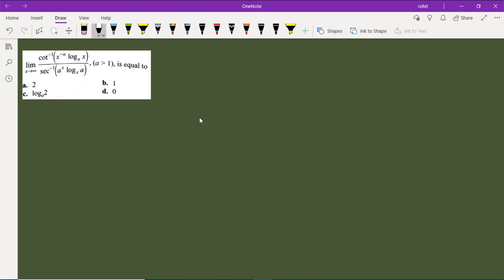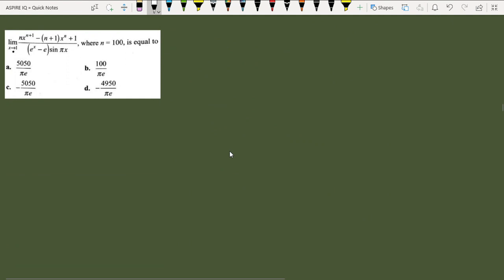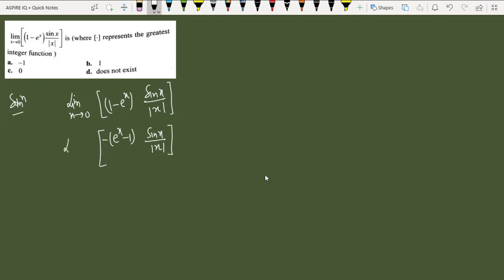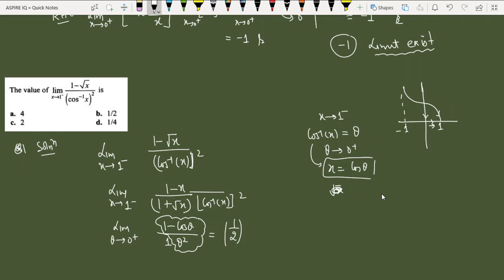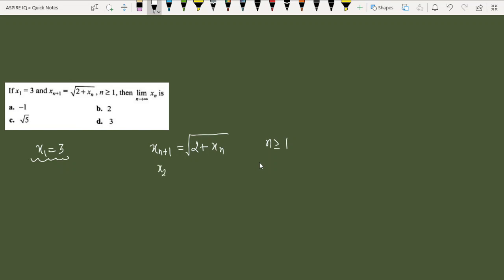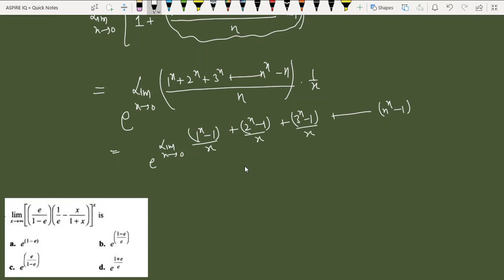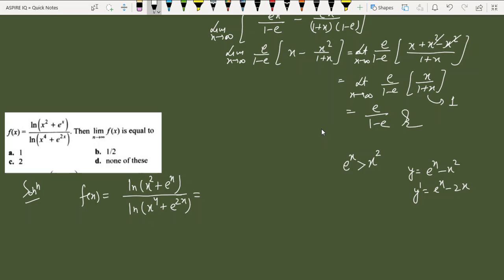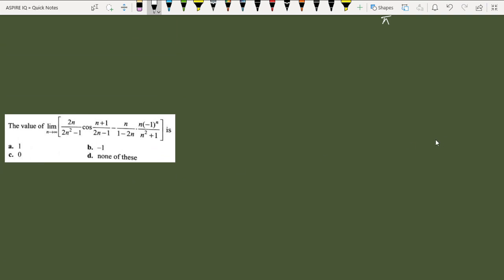Limit Revision |Tricks | Lec-2| Calculus |JEE-Main-2020 |JEE-Advanced-2020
We have discussed Important Question of limit from different books of IIT JEE with some and tips and tricks. The level of question is from very basic to tricky one which help you grasp concept immediately.

Aspire IQ ,One platform to prepare for exams like NTSE ,NSEJS ,OLYMPIAD ,IIT -JEE, CBSE BOARD (classes: IX,X,XI,XII)